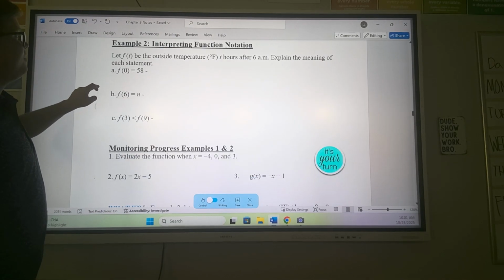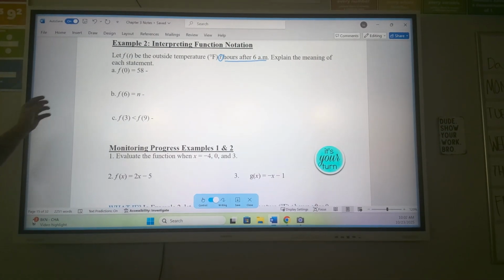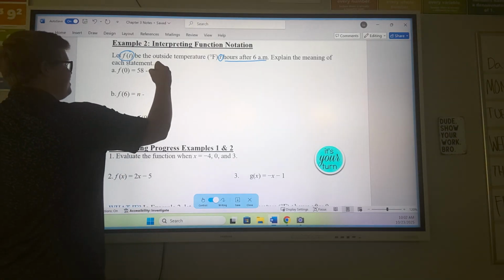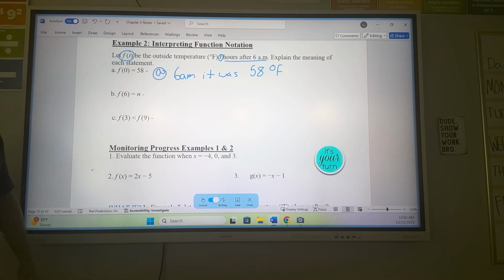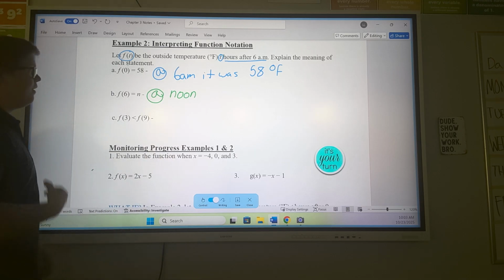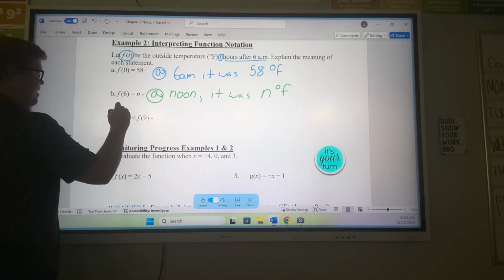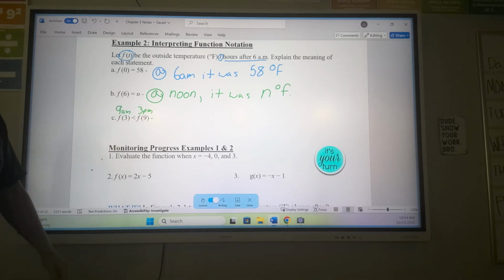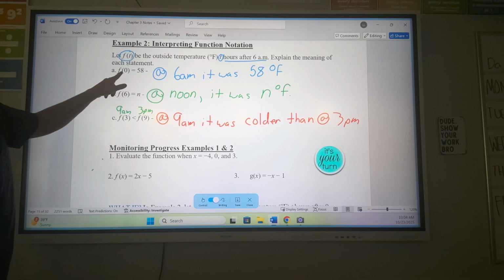How do I turn Function Notation into Word Form?